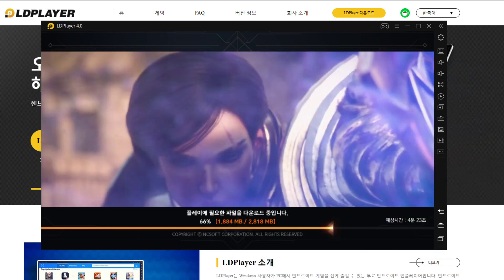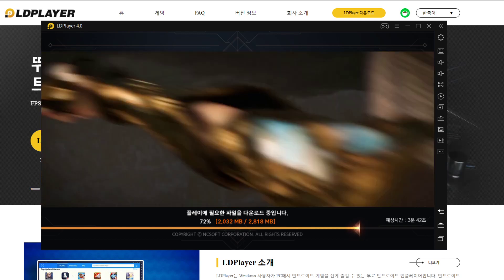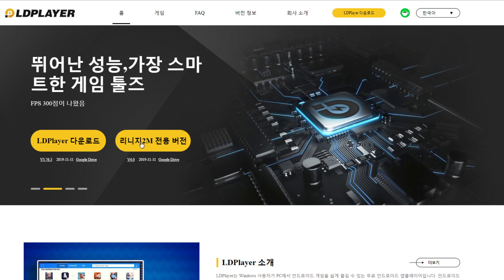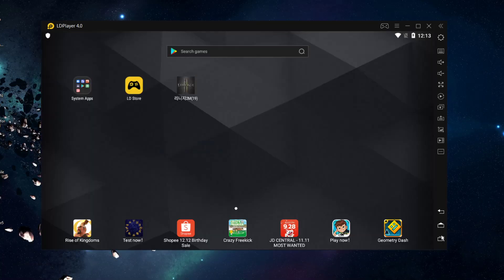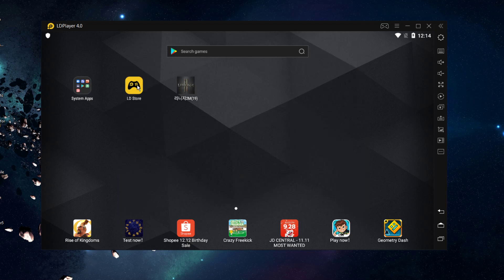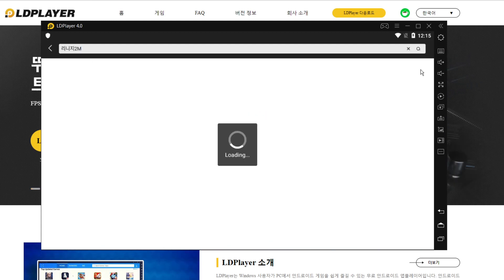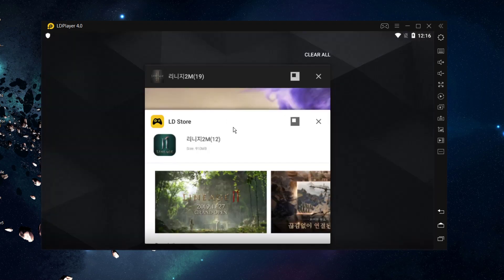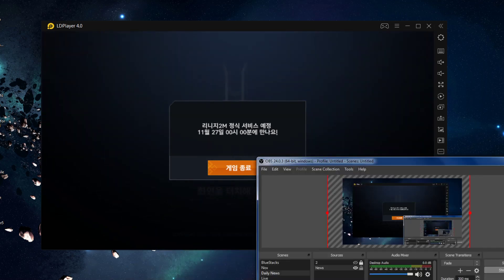Lineage 2 M How to Install on PC & Emulator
Search in LDStore: 리니지2M